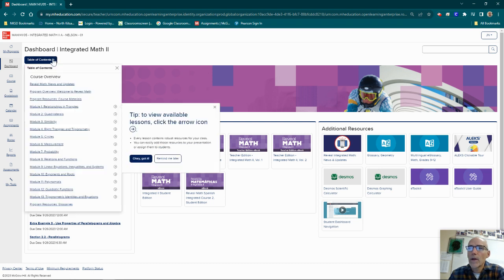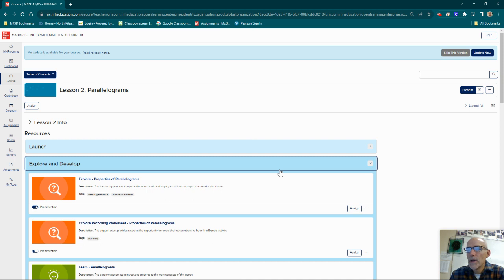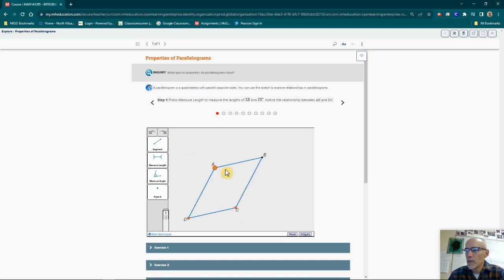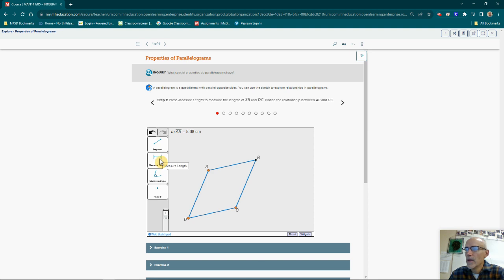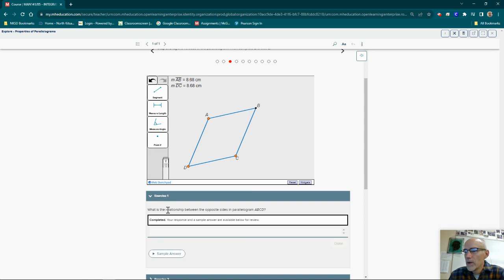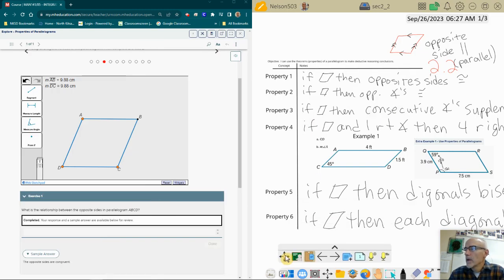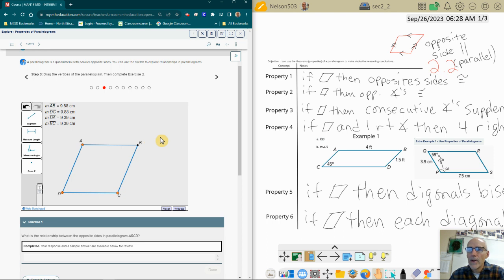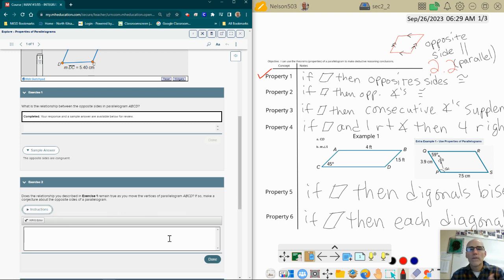How to Use the Course Resources